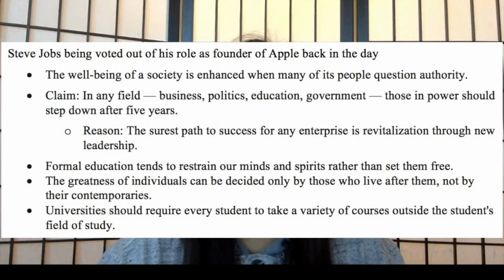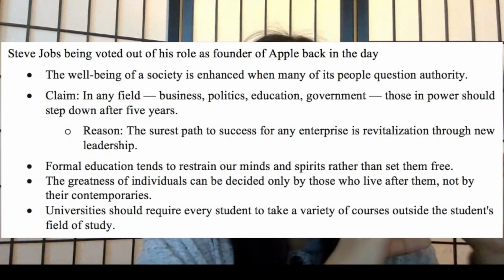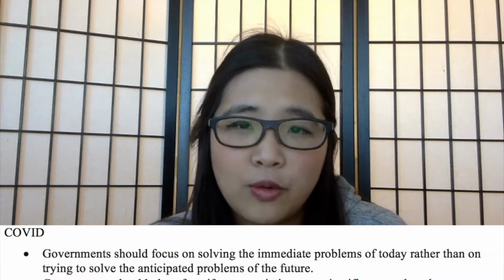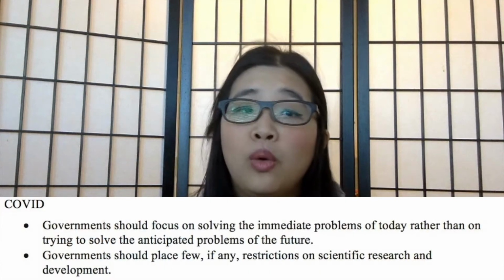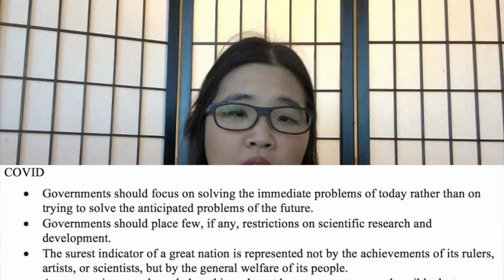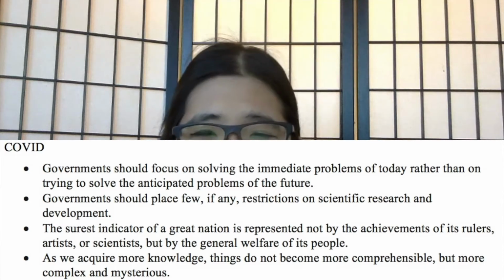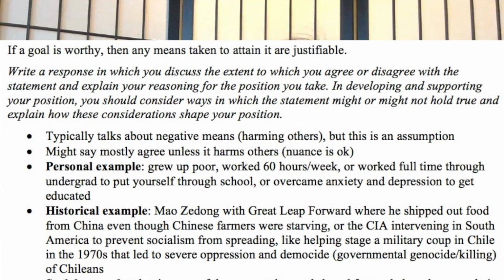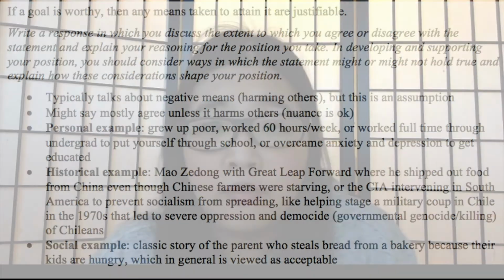How to Brainstorm Perfect GRE Essay Examples | GRE Writing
Coming up with great examples to use in your writing can be a NIGHTMARE. Have you ever thought of an example that works - but not well? Or, you know you have the perfect example, but can't seem to get it to fit the prompt? This video walks you through brainstorming techniques to help you get a 6/6 on the GRE Analyze an Issue Essay!

Find more (including example essays, grade explanations, and all possible essay prompts for the GRE

I stream on Twitch sometimes, feel free to hang out and ask me questions!